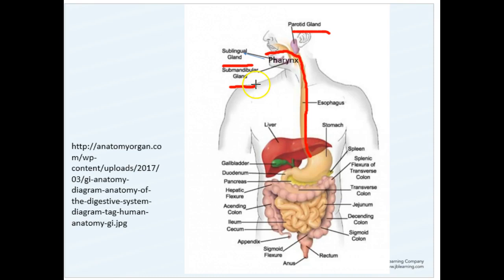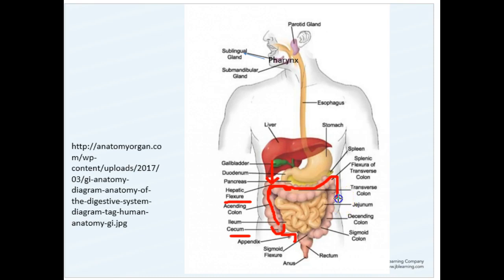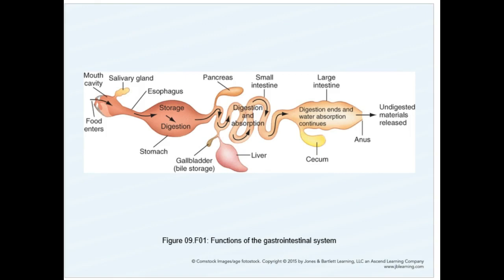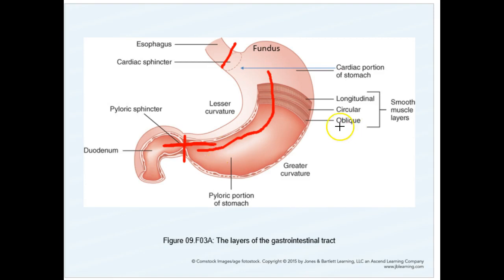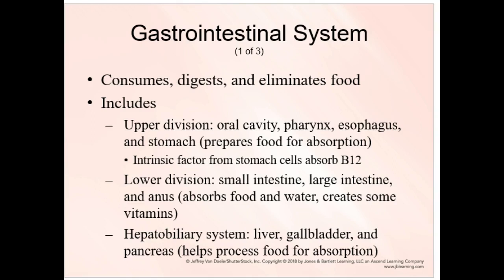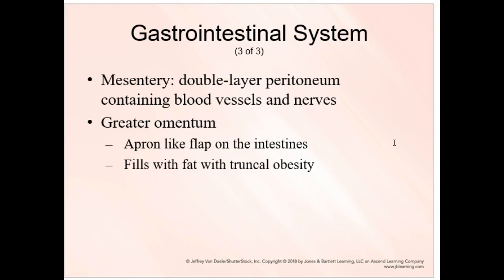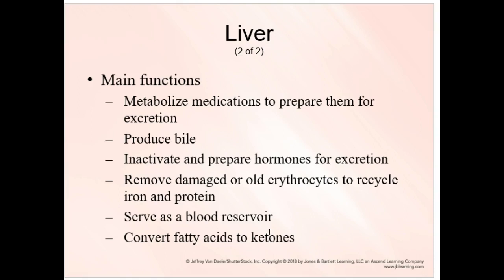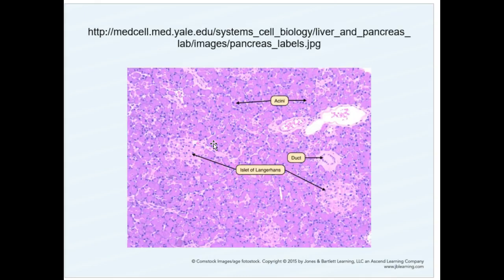Path Ch 9 Part 1